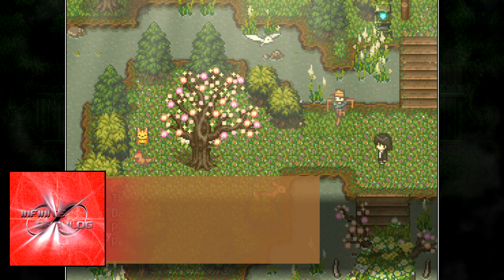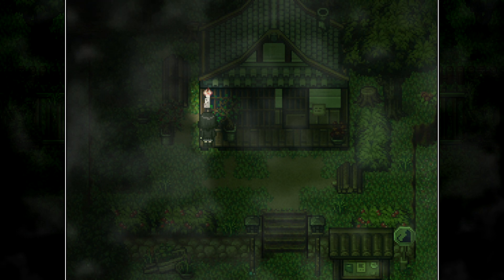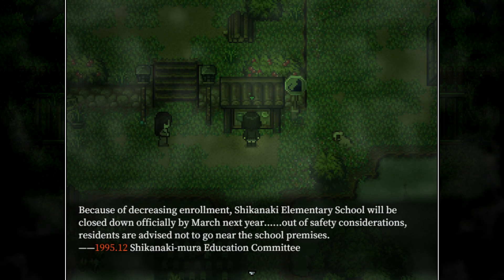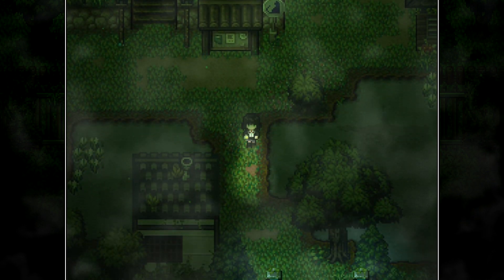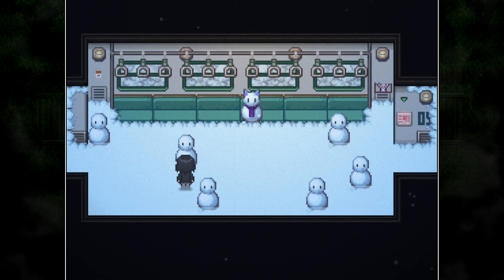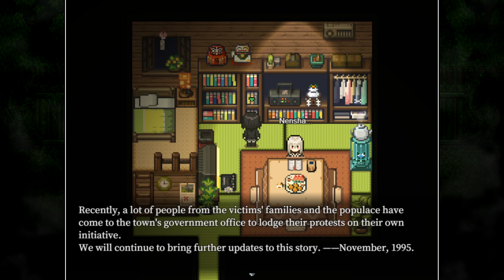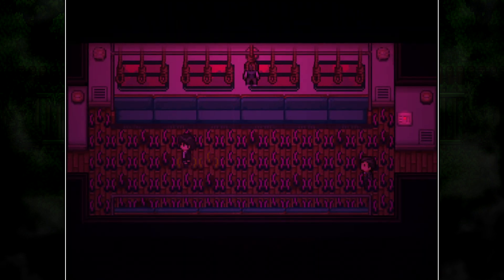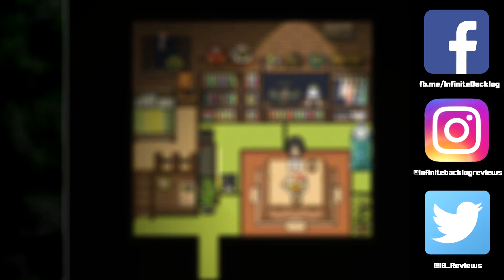Tales of the Black Forest Review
Episode 266: Can't see the Forest for the Trees

Reviewed and edited by Seraph/Sam

Today we look at Tales of the Black Forest, a game which explores some Japanese folklore as well as inspired by historical events. Join Kashin as she and Yuki unravel the mysteries around the curses that bind them in this RPG Maker indie game!

Feel free to check out our steam group while you're at it!

---MUSIC USED---

The Bad Music:
'Sewer Surfin' (TMNT: Turtles in Time).

---TOOLS USED---

-Recording tools/software

OBS

-Audio recording tools/software
Audacity with my SL300 Editors Keys Studio Series Microphone

-Editing tools/software
Vegas Pro 19
Audacity